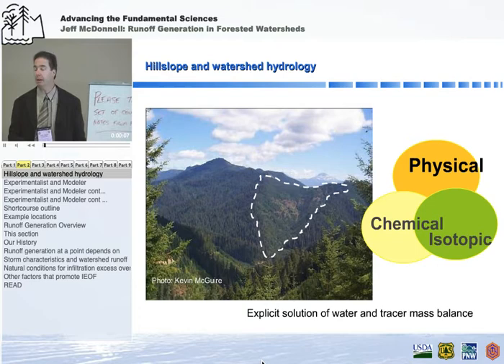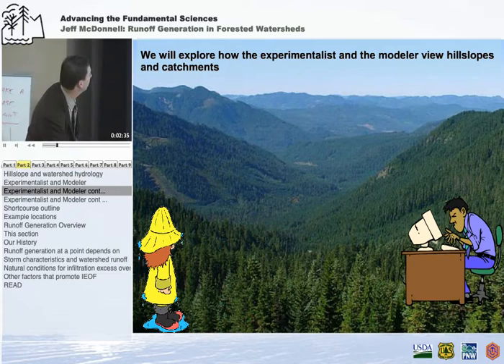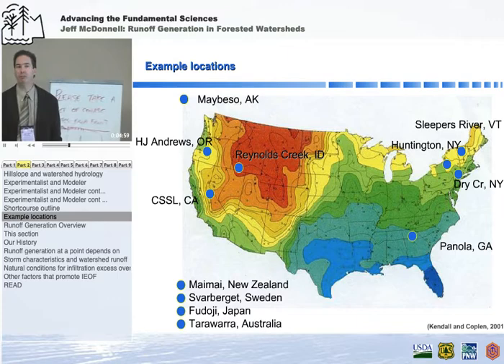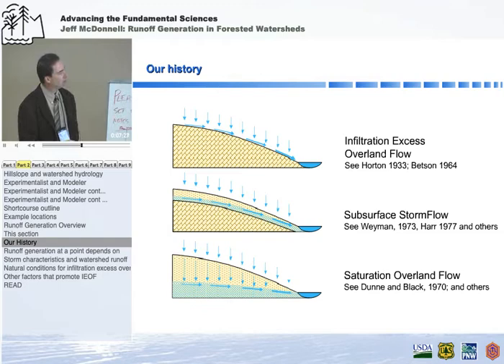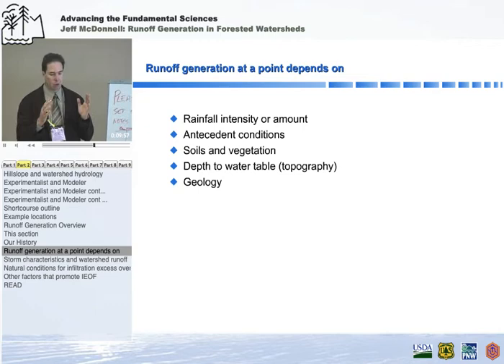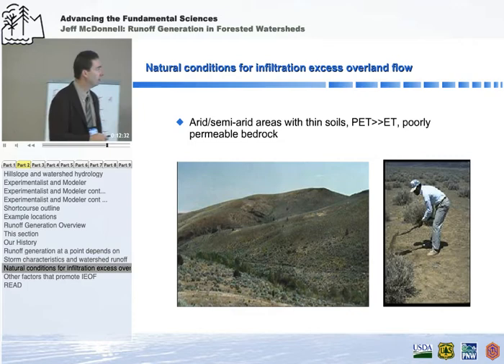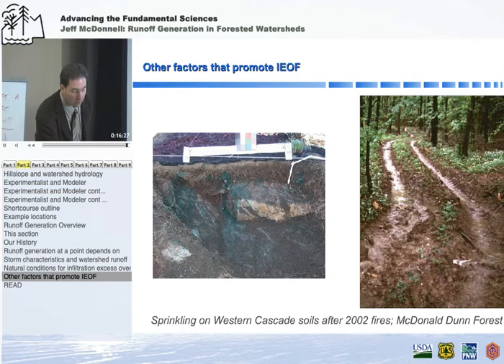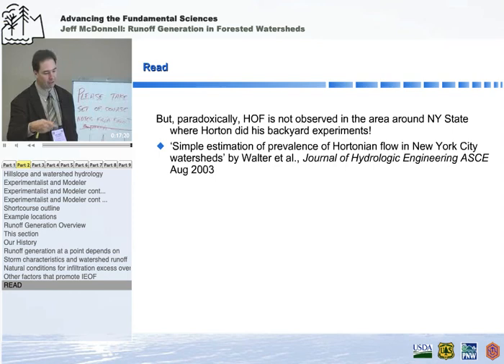Runoff Generation Unit 2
Jeff McDonnel